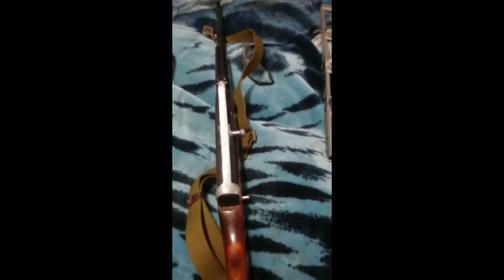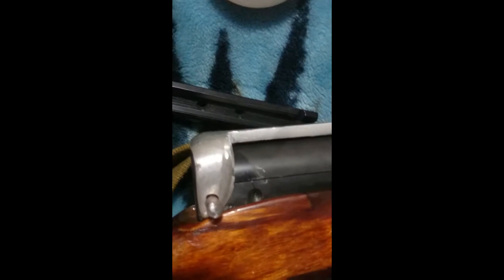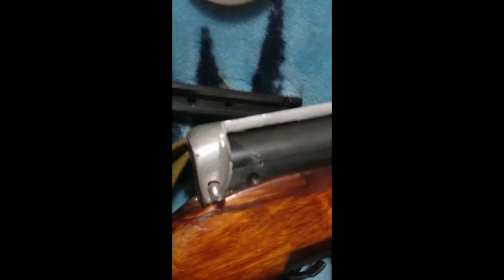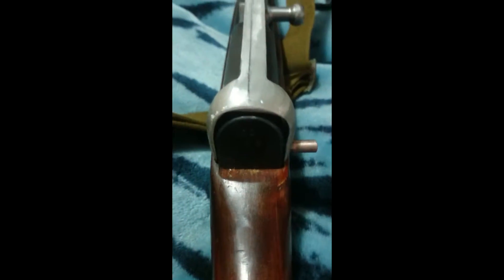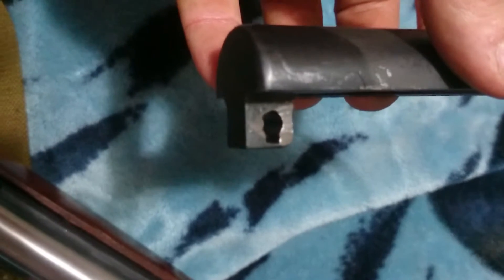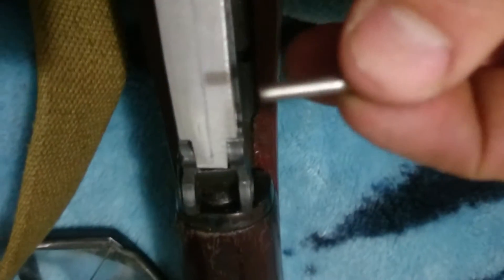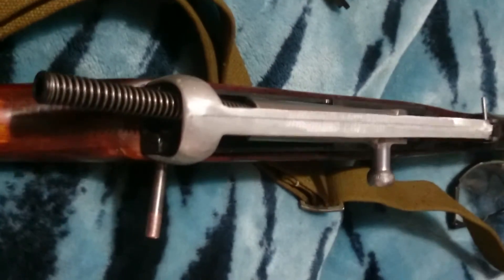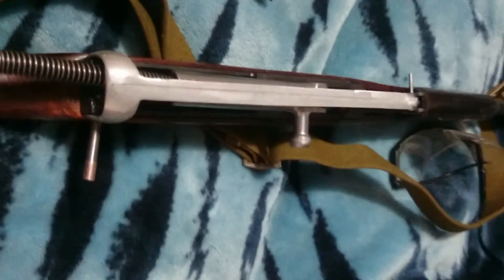SKS handmade rail attachment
This is a basic description of how to custom fabricate a rail mount from your rear receiver to your rear sight. Also how to make custom pins for easy tear down and use of stripper clips.

Sorry for the shaky, strange camera angles, and the occasional portrait view... I hate that too... my bad...

This mod cost me a total of $21 CDN but only because I had an assortment of drill bits, screws, taps, a torch and solder, a drill press, files, a disk grinder, sandpaper, and general handiness. But this can be accomplished with a single file, a handsaw, and a drill plus some bits.
OR you can spend the $130-170 on a CNC'd rail mount that does the same thing, and add shipping to it.

Took me a total of about 4 hours of tinkering.

For anyone wondering, yes, the aluminum did crack a little bit on me, but mostly just surface scars at the bends. I used a flapwheel on my disk grinder to carve out the nice curves, and also the cracks. There was plenty of meat left, and overall it looks pretty decent.

I've now range tested it with a tasco red dot sight, seems to hold zero up to 100yrds after about 200 rds. So it works just fine, and functions great. I do see a few dings on the underside of the rail where the casings ejected and struck it, but it never jammed, and aside from small scratches its still just fine.